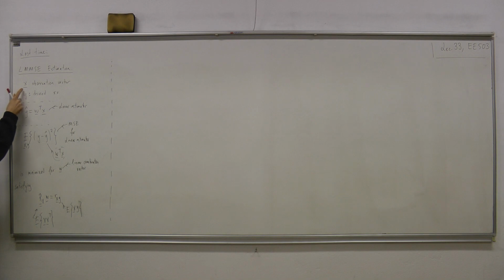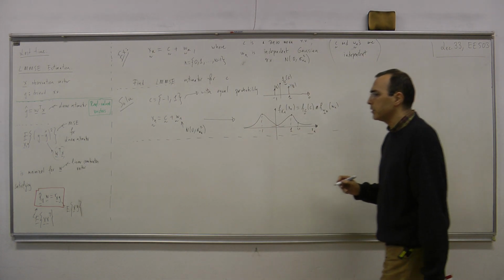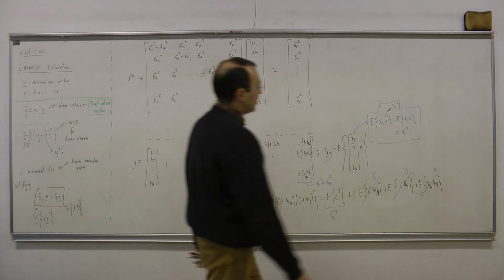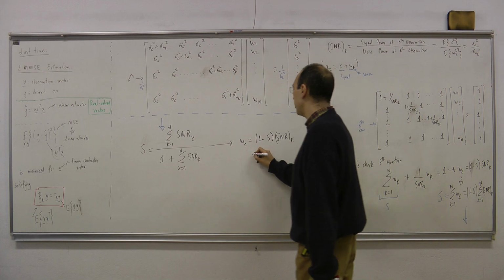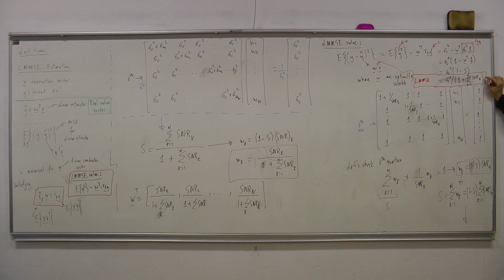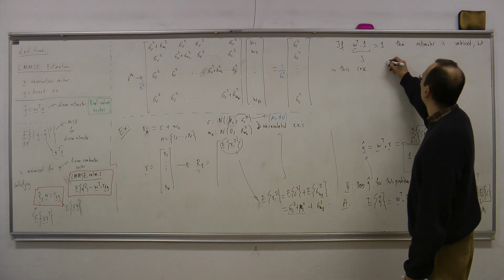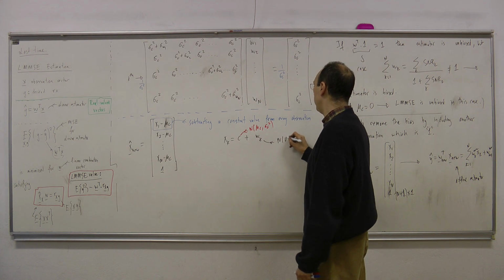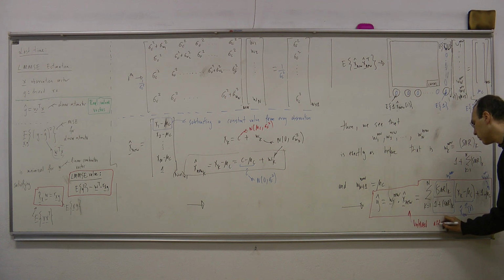EE 503 : Lecture 33 (Fall 2020, METU)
Lecture 33

Lecture Contents:
00:00:00 - LMMSE Estimation (summary)
00:03:32 - Example: x[n] = c + w[n], c and w[n] uncorrelated zero mean r.v.'s, n={1, ... , N}
00:05:20 - Discussing on problem set-up (example)
00:09:34 - Writing normal equations (example)
00:19:03 - Introducing SNR definition (example)
00:23:00 - Solving normal equations (example)
00:31:40 - Calculating LMMSE value (example)
00:34:30 - Comments: special case of infinite SNR (example)
00:34:48 - Comments: N observations with SNR = 1 or 1 observation with SNR = N
00:37:04 - Example: x[n] = c + w[n], c (non-zero mean) and w[n] uncorrelated r.v.'s, n={1, ... , N}
00:40:14  - Introducing SNR definition (example)
00:41:50 - Solution of normal equations (example)
00:42:57 - Is LMMSE estimator for this problem biased? (example)
00:47:17 - Removing bias with an affine estimator (example)
00:53:15 - Writing normal equations for affine estimator (example)
00:59:05 - Solving normal equations for affine estimator (example)
01:00:32 - Finalizing the estimator expression (example)

Corrections:
22:33 - NxN entry of the matrix should be 1 + 1/SNR_N (not 1) (Thanks to Ugur Berk S.)
38:50 - E{ \sigma_w1^2 } should be E{ w_1^2}  in E{x_1^2 } = E{c^2} + E{ \sigma_w1^2 } (Thanks to Ege. E)